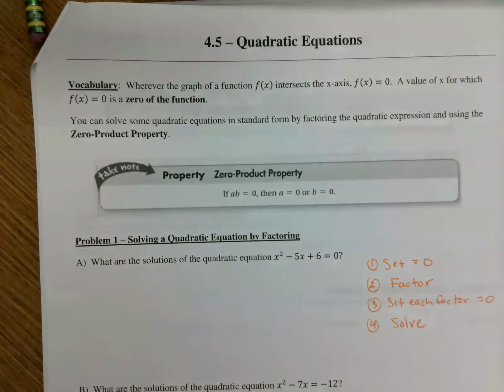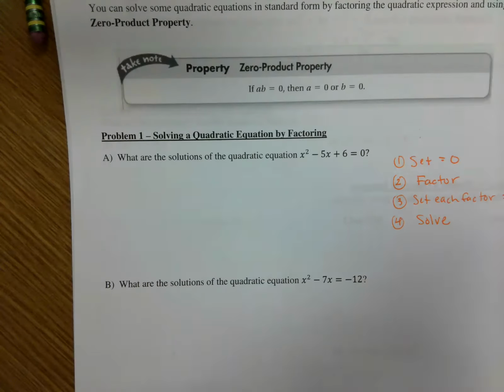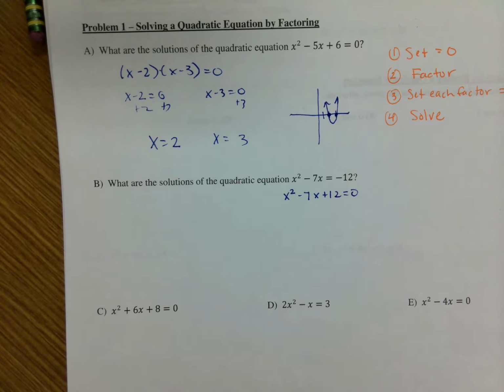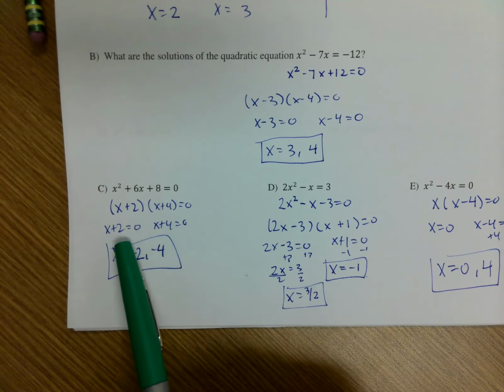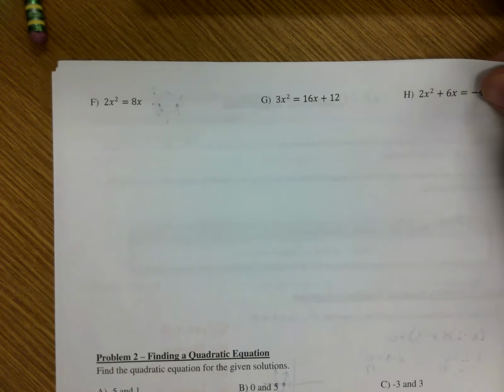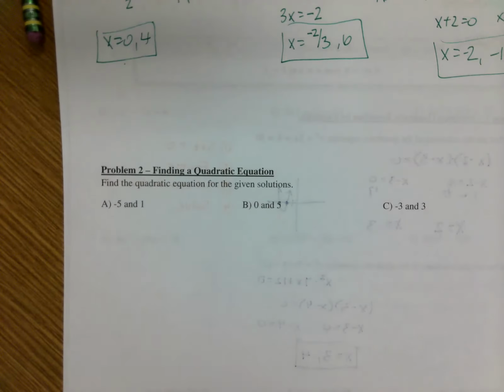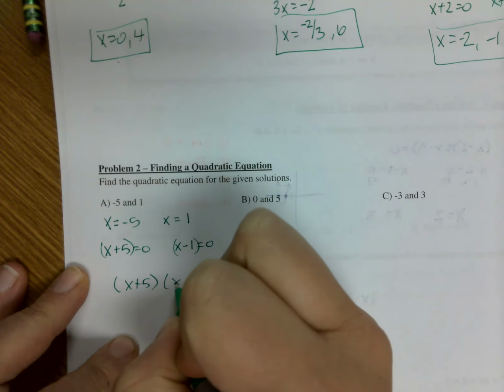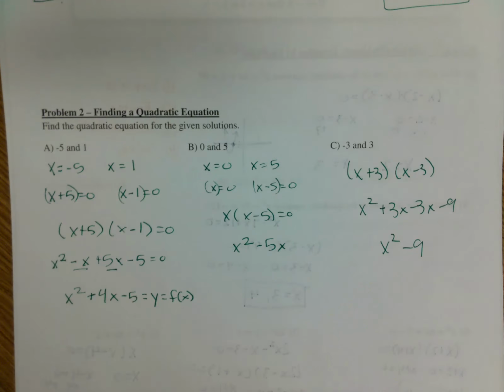4.5_QuadEquations_HAlg2